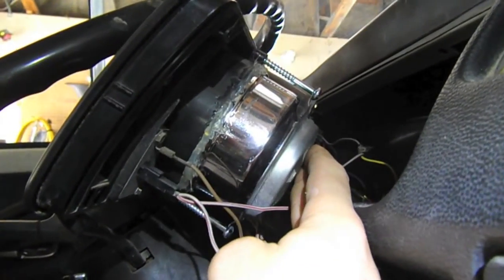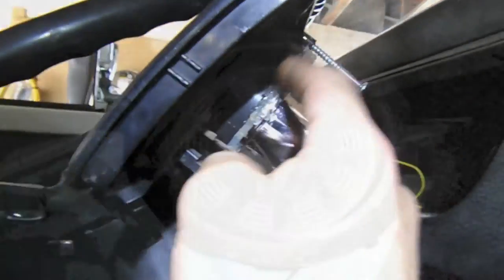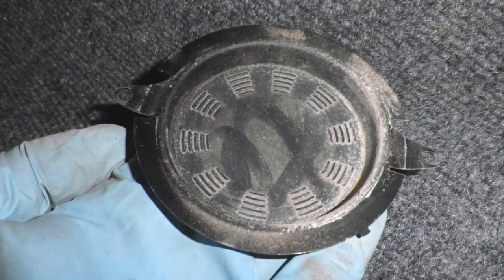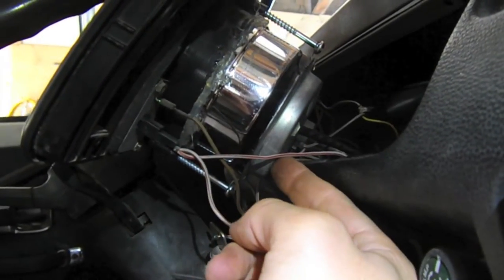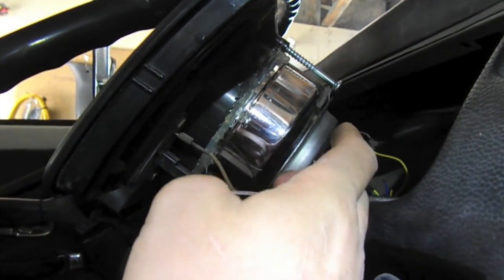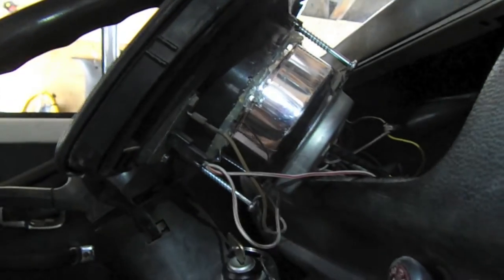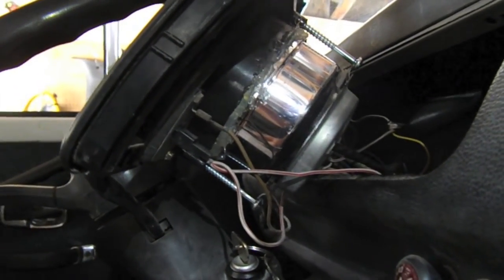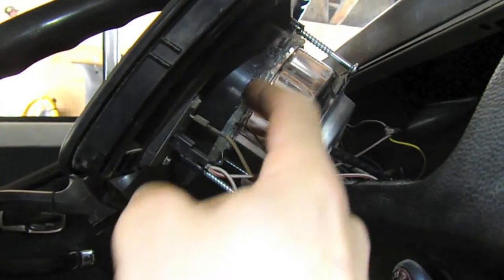Gauges Revisited - Busaru Engine Conversion Part 10B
Busaru.com - Here is a more secure way to attach the 4" multi-gauge to the VW Bus gauge cluster. As seen in the "on the road" test drive video, the glue holding my gauge to the cluster completely failed - heres the fix!